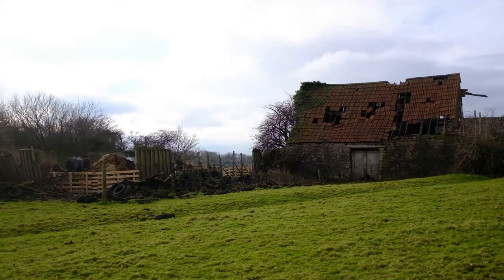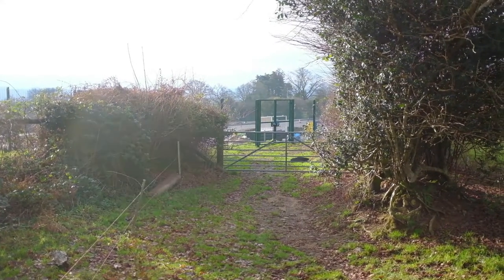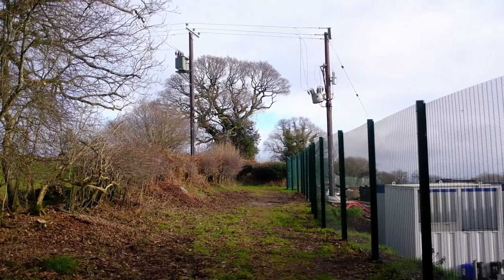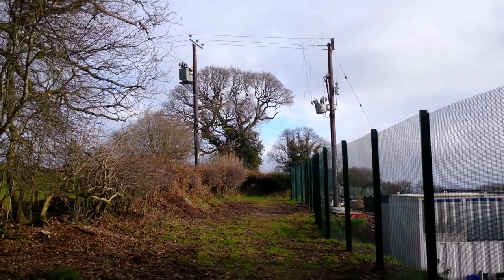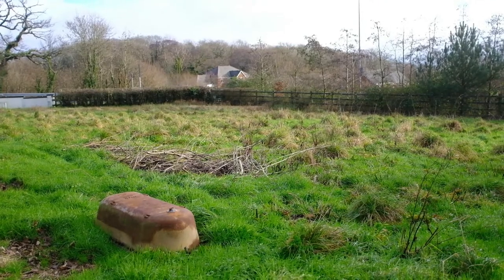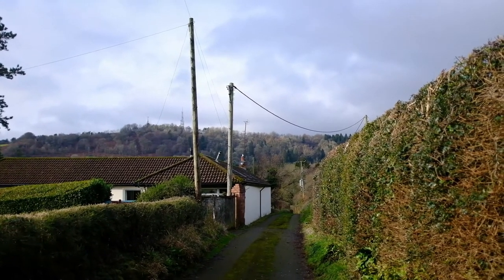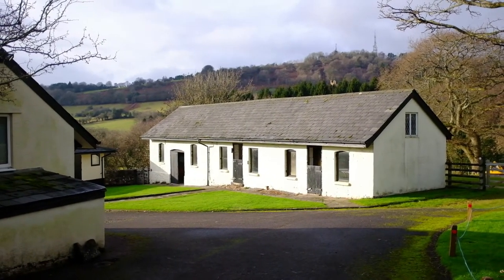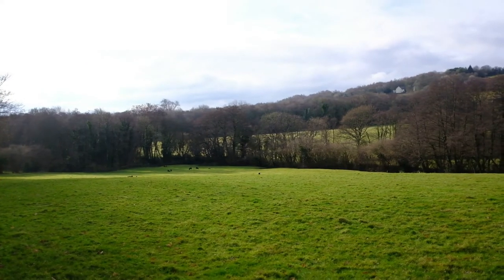A Walk With My Yashica D & Kodak Ektar 100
So I had a few shots left on a roll of Kodak Ektar 100 that was loaded into my Yashica D TLR and decided to go for a walk in the fields near to my house in Cardiff. Come along with me and I'll show you what I photographed.

For other photography and stuff check me out below.

And for the zine I mentioned in this video please visit my Etsy Store